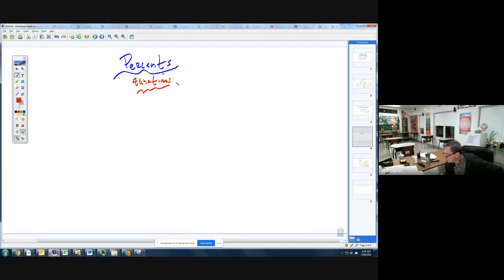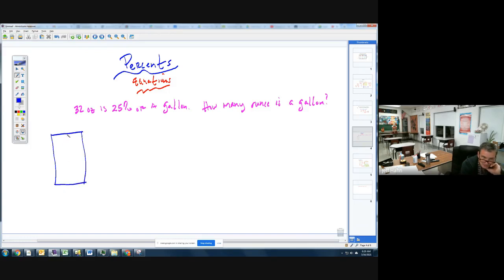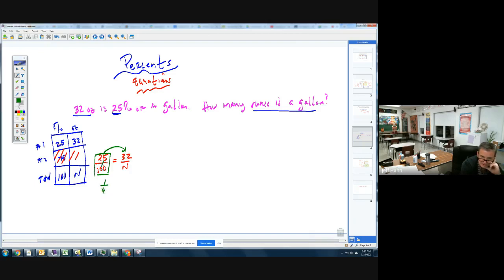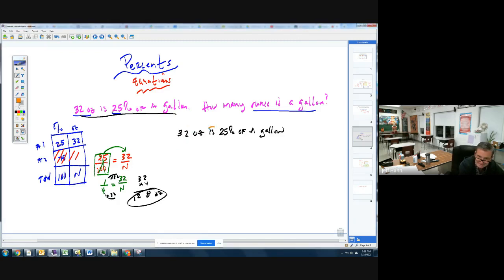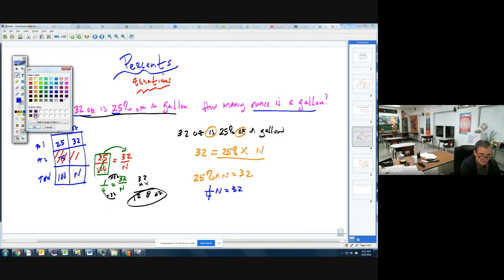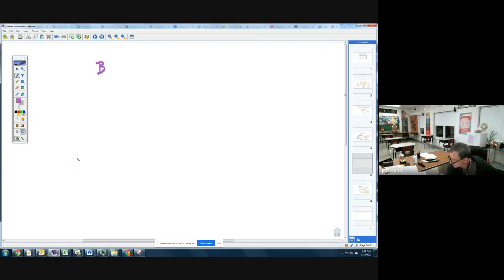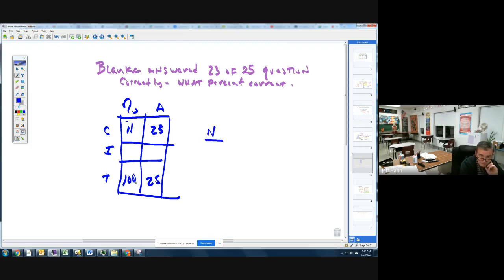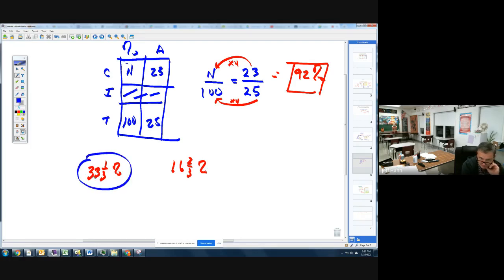7th Lesson 58 Percents